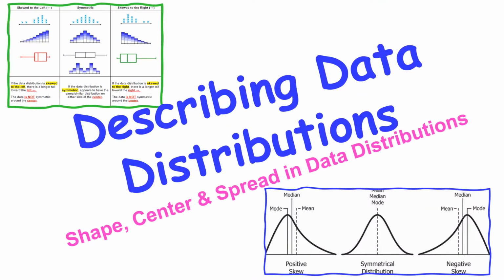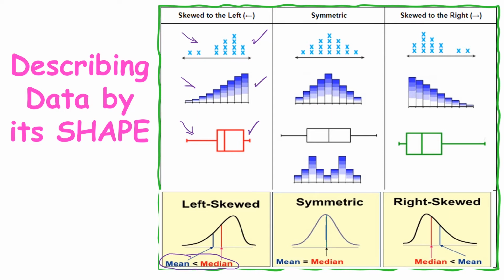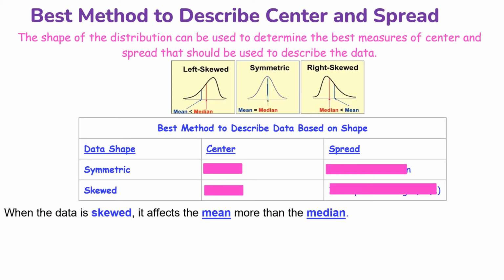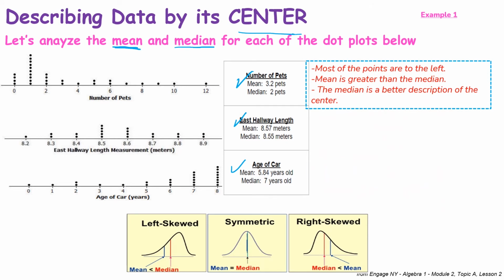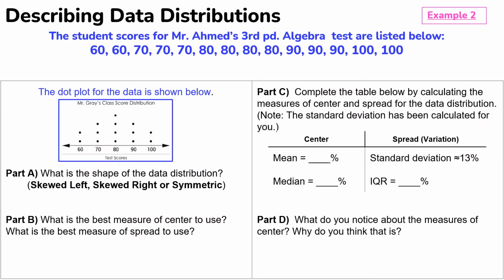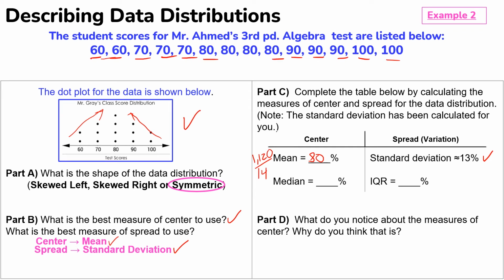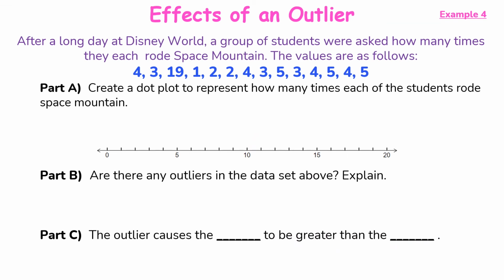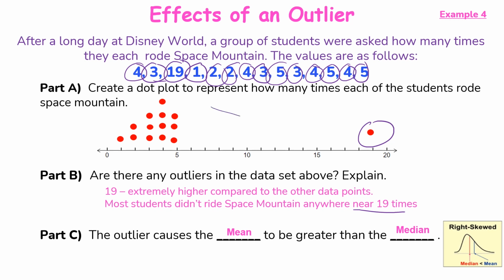Describing Data distributions by Center Shape & Spread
Learn how to analyze data distributions using center, shape, & spread with me.  See time stamps below for each time of data distribution
0:00 Intro
0:20 Overview of Center Shape & Spread
2:48 Describing Dats by spread overview
4:00 Best method to describe center and spread
5:24 Example 1 - Analyzing  a list of values and describing the distribution
7:56 Example 2 - Analyzing a List of values & describing the distribution by finding the mean, median & standard deviation
11:13 Example 3- You Try (Problem to Try on your own)
11:44 Effects of an outlier on data using a dot plat